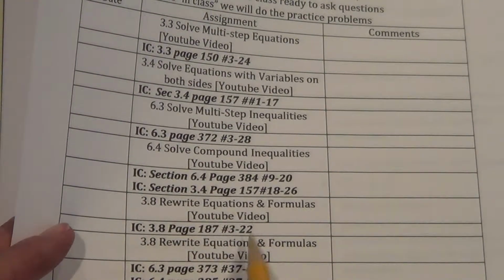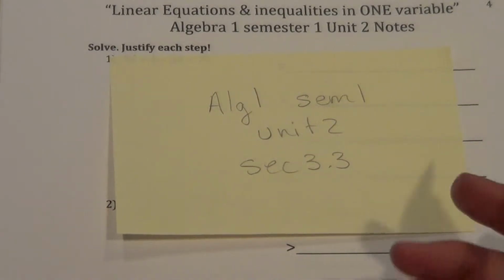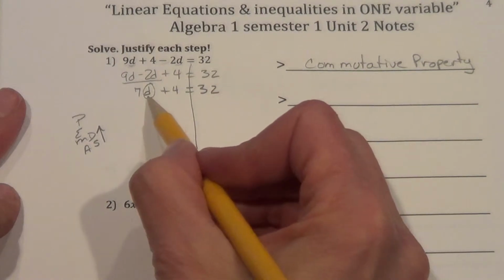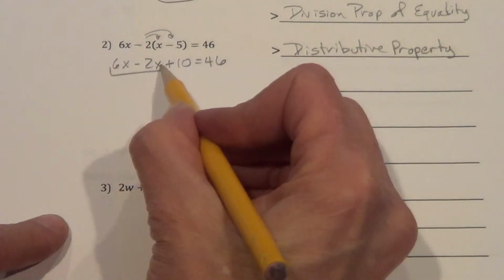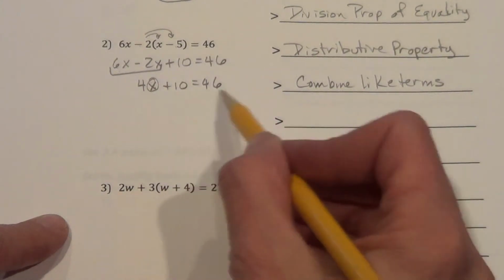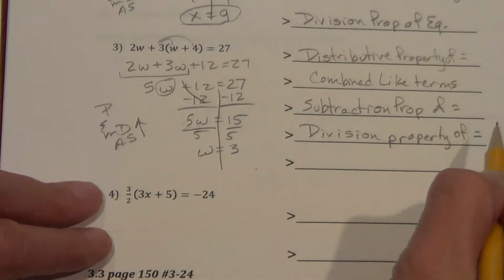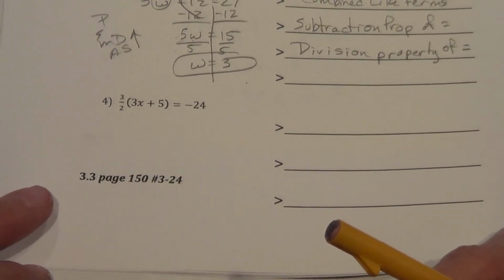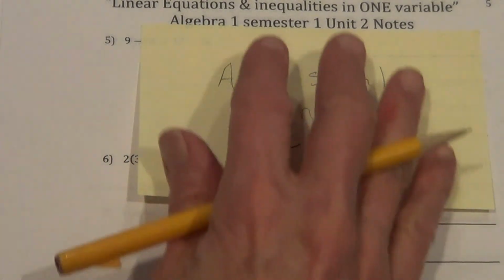Alg 1 sem 1 unit 2 sec 3 3